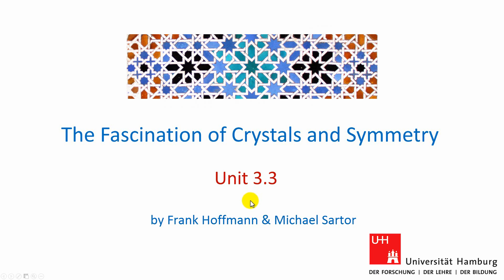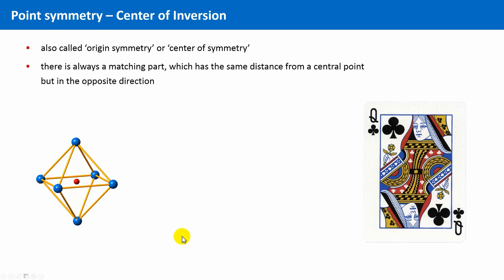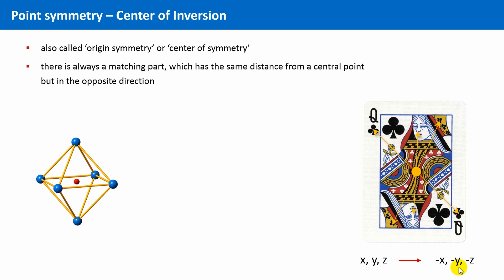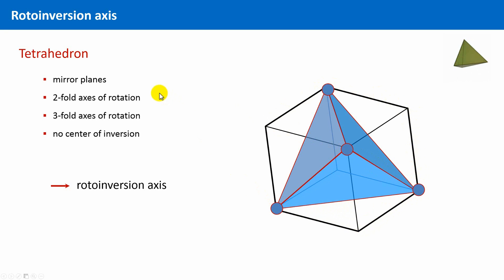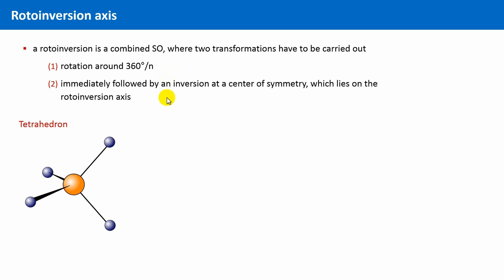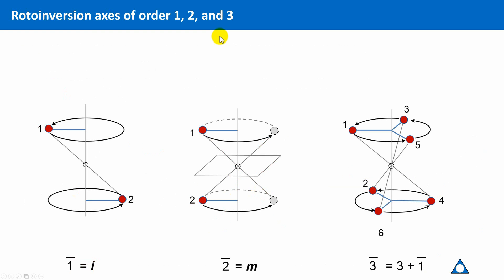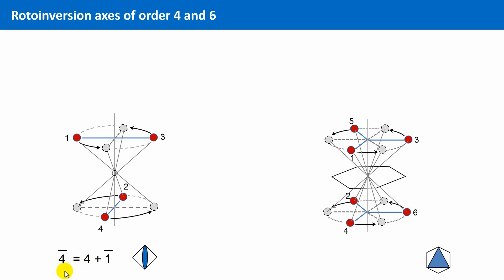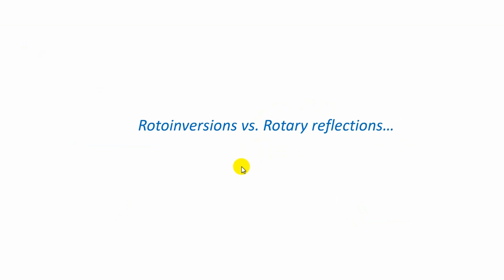Unit 3.3 - Point Symmetry and Rotoinversions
In this unit the center of inversion and the so-called rotoinversion axis will be explained. A rotoinversion is a combined symmetry operation, where two transformations have to be carried out: first a rotation by 360 divided by n degrees, where n is the order of this rotoinversion, followed by an inversion at the center of this object.

If you prefer books instead of videos, have a look at: